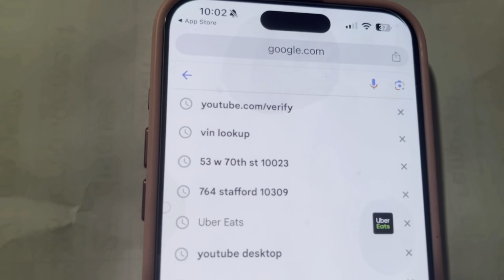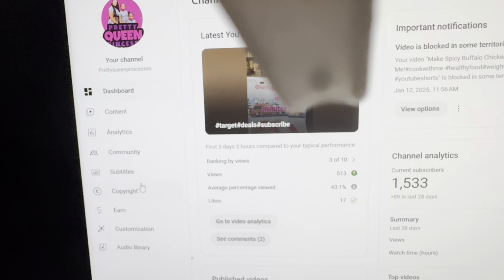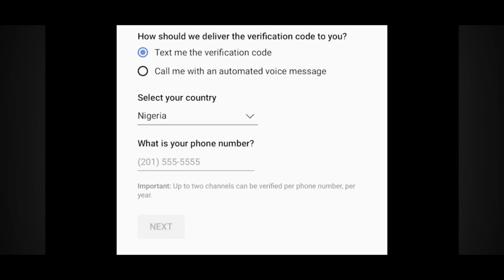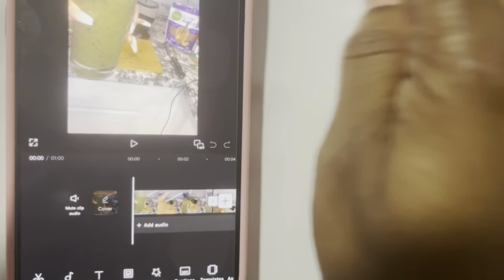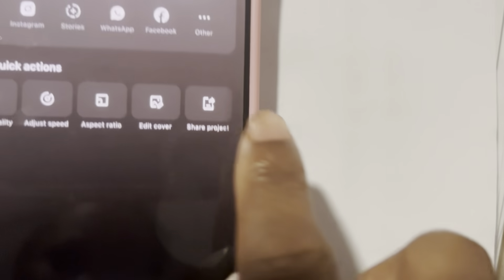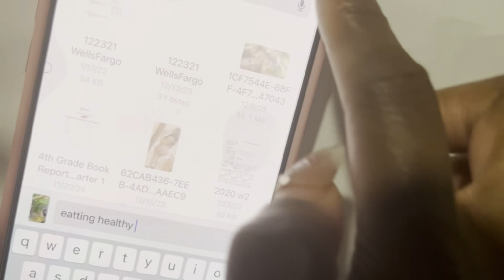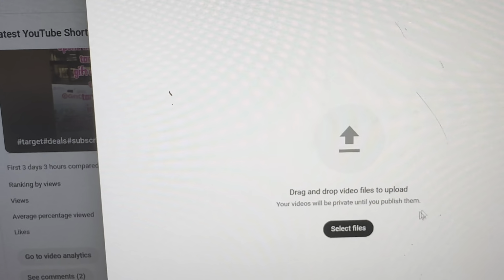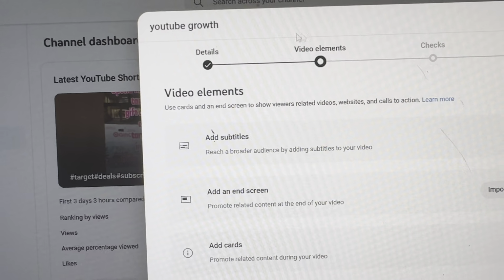How to Get MORE Views on YouTube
Check Out these key things that are holding you back from getting views! youtubegrowth #2025